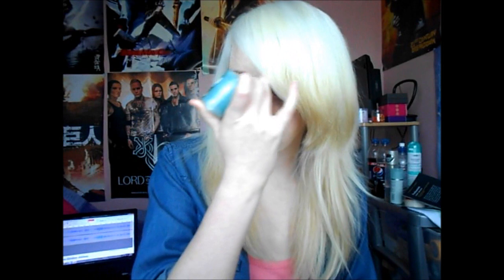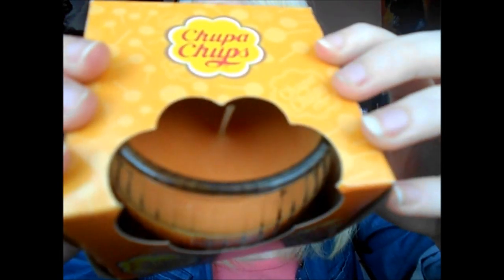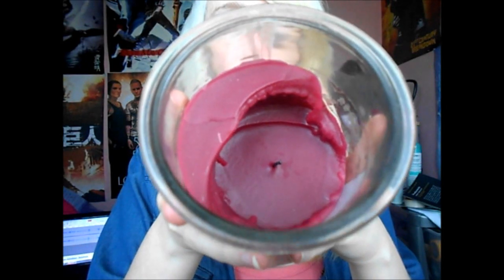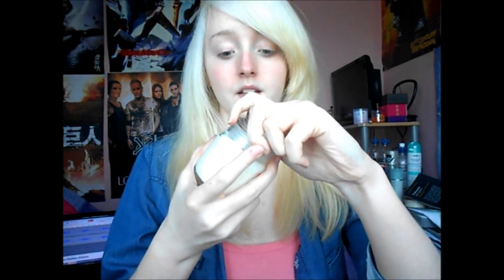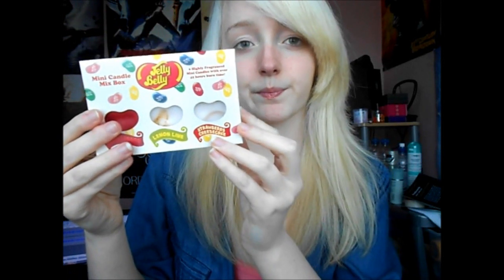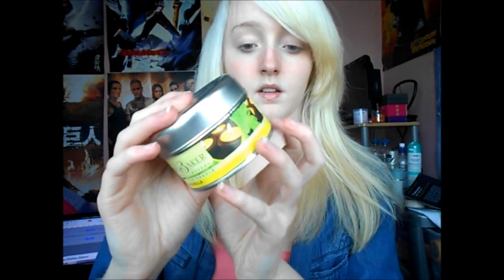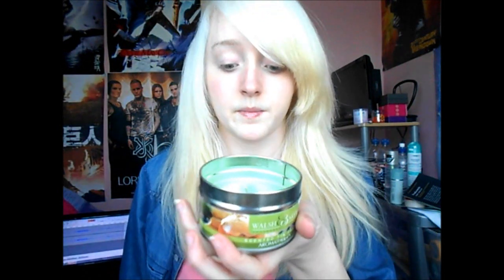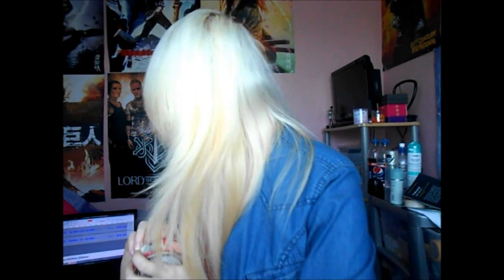Candle Store Roleplay (Soft Spoken) -ASMR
Triggers include:
Tapping glass, soft speaking